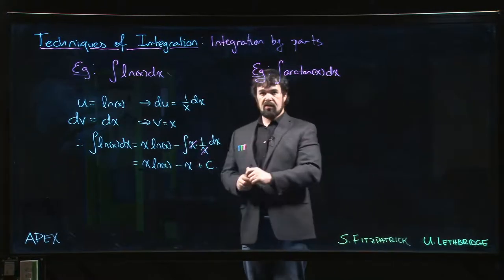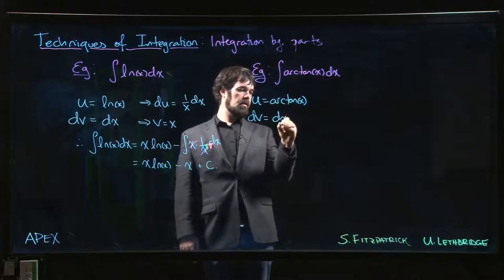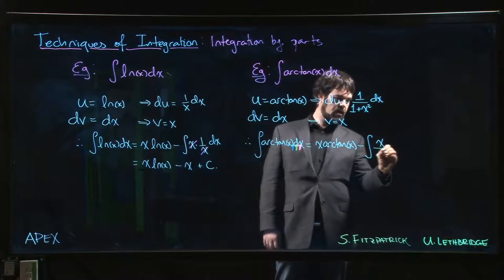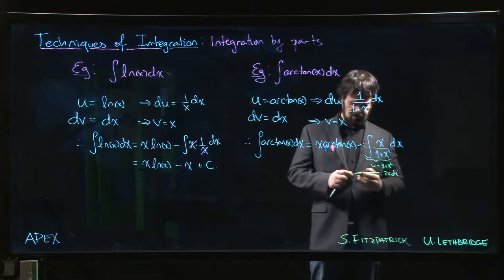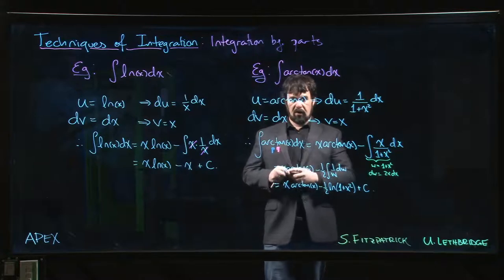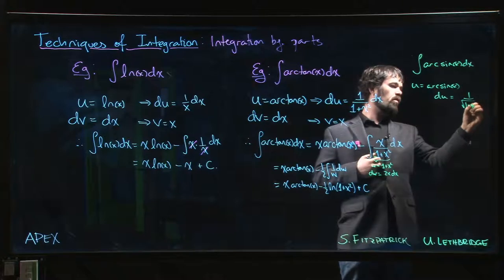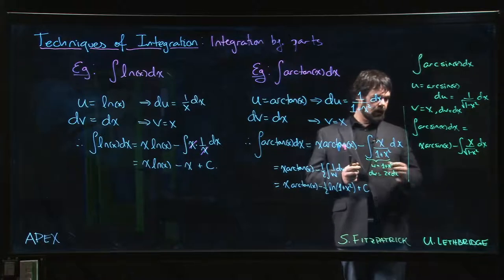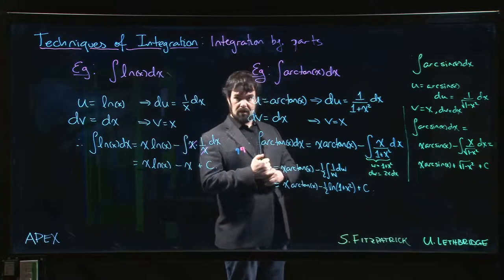Techniques of Integration - Integration by Parts: 06. arctan(x)